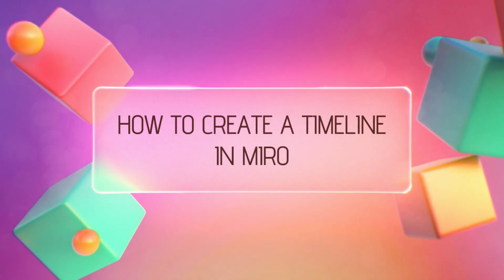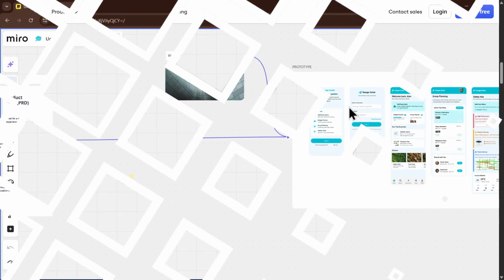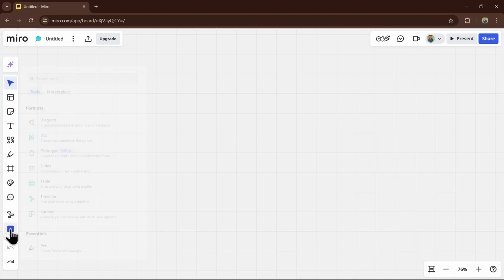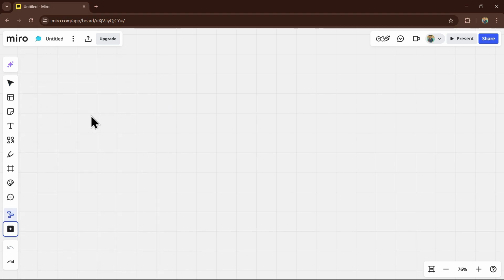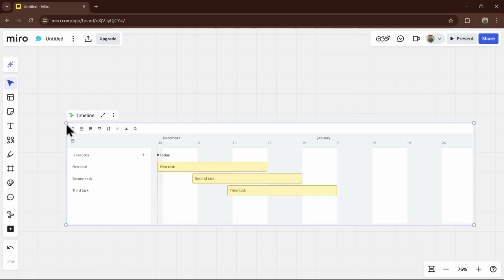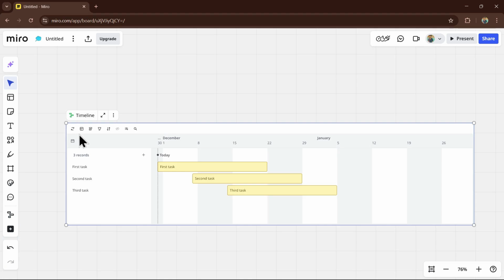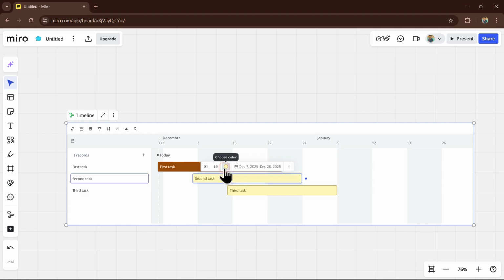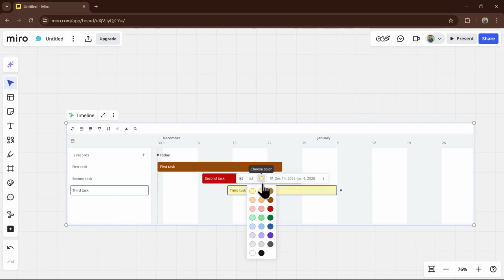HOW TO CREATE A TIMELINE IN MIRO (2026) | Step by Step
HOW TO CREATE A TIMELINE IN MIRO (2025) Step by Step

In this video I'll show you HOW TO CREATE A TIMELINE IN MIRO (2025) Step by Step. The method is very simple and clearly described in the video. Follow all of the steps & HOW TO CREATE A TIMELINE IN MIRO (2025) Step by Step